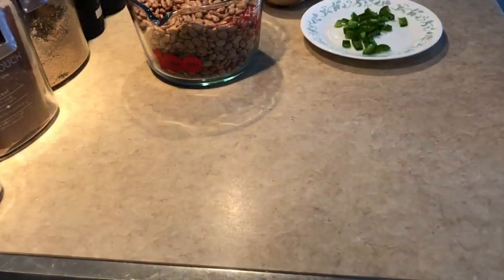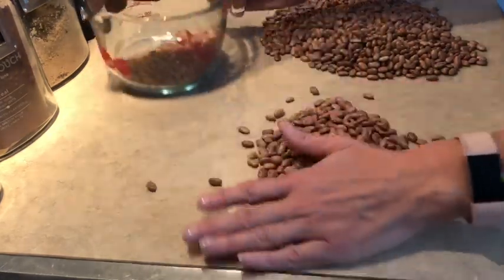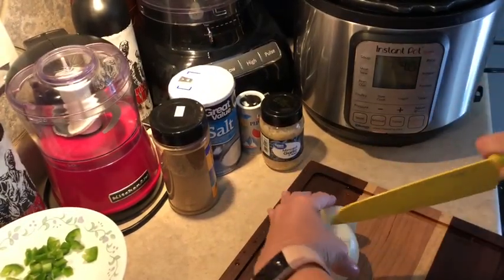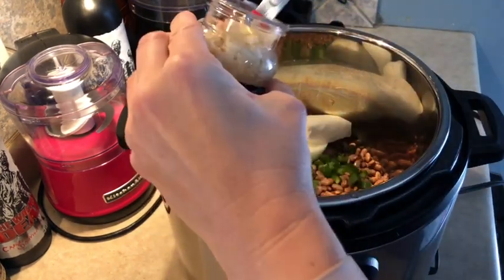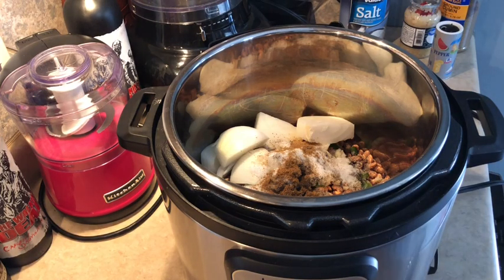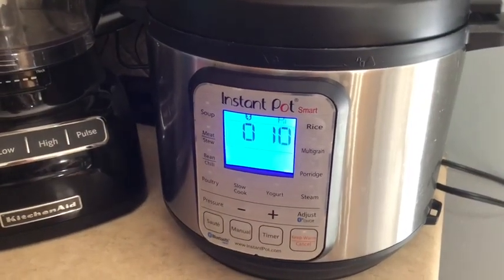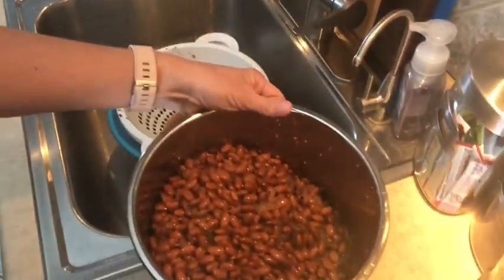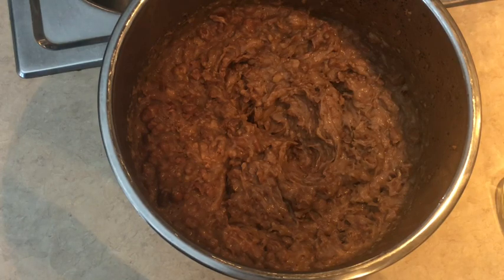Fat Free Refried Beans - Zero Weight Watcher SmartPoints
You will love these Fat Free refried beans.   Yes!!  They are Zero Weight Watchers SmartPoints!!

Tune in for weekly, Weight Watcher friendly; cook with me, meal prep, or food related videos.   Let's have some fun while staying on track with Weight Watchers.

I love to meal prep as it helps me not only stay on track, but makes each day less stressful. Follow along with me while I share my journey.

Power Air Fryer XL

Donut Pan